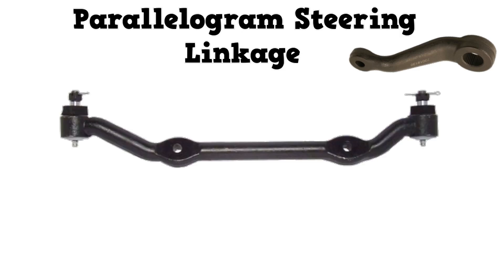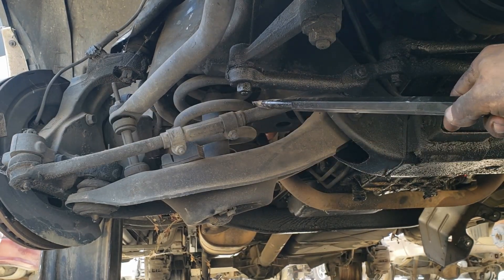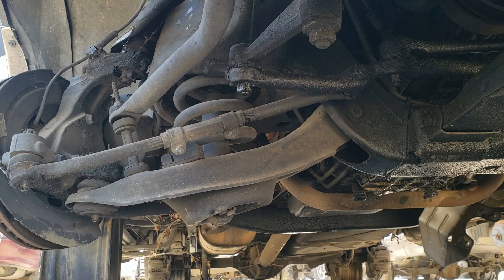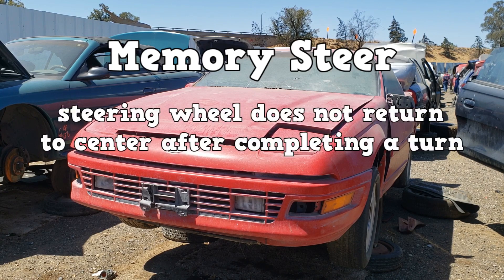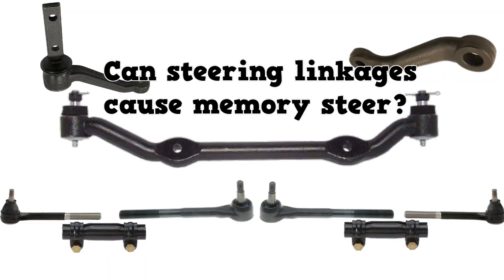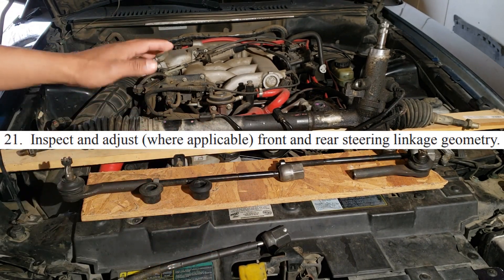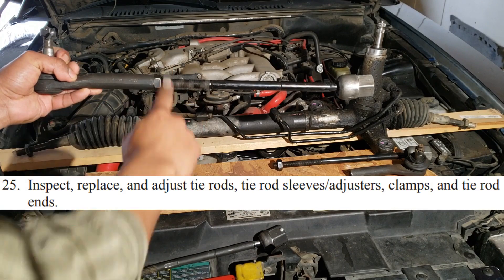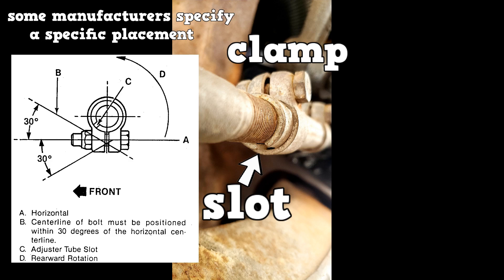ASE A4 Test Prep #3 - Steering Linkage, Bump Steer, and Memory Steer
The A4 test will have a couple of questions about steering linkages. In this video we go over the 2 main types of steering linkage systems, parallelogram steering and rack and pinion steering. The main components are shown, talk about worn component & bent component symptoms. Bump steer & memory steer are defined.